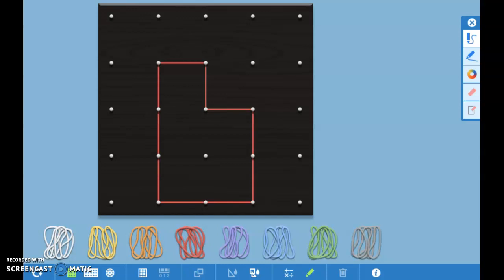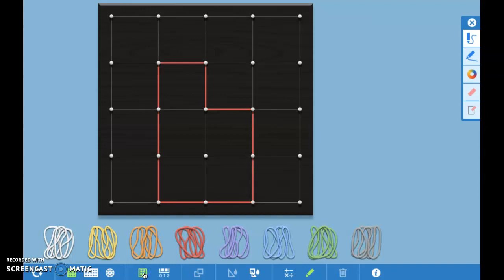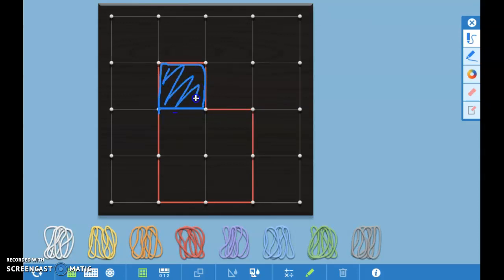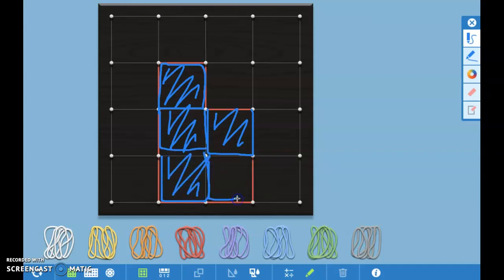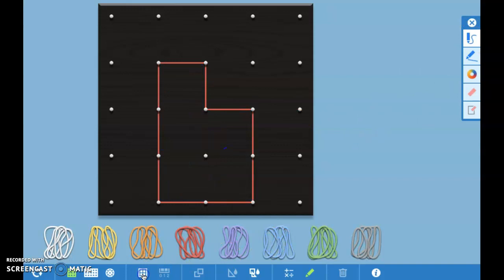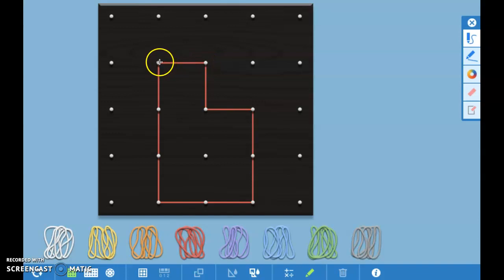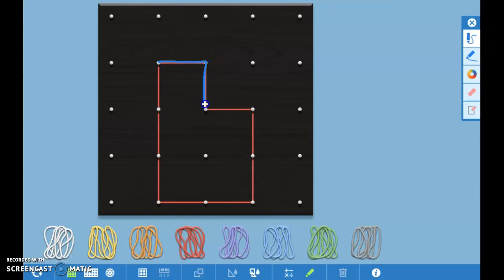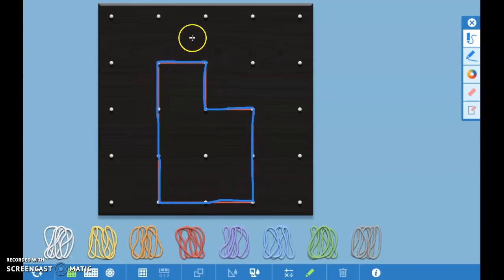Area and Perimeter on a Geoboard